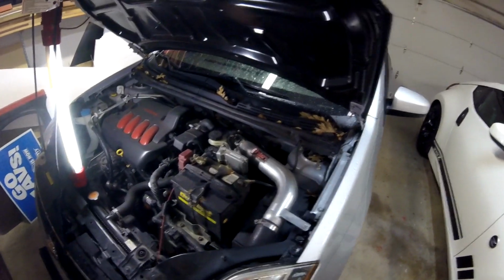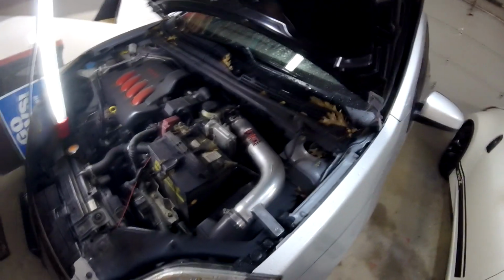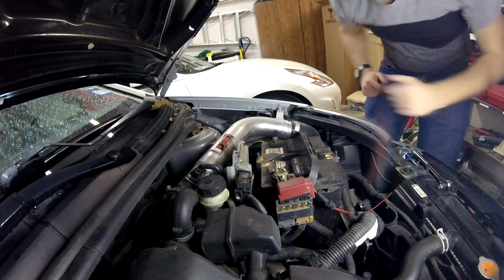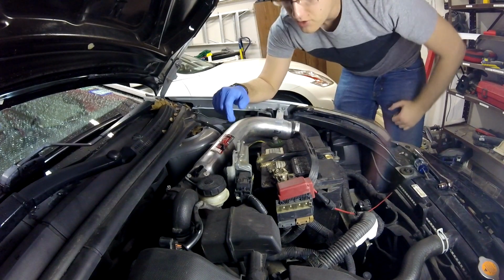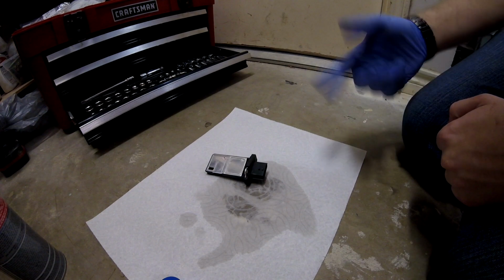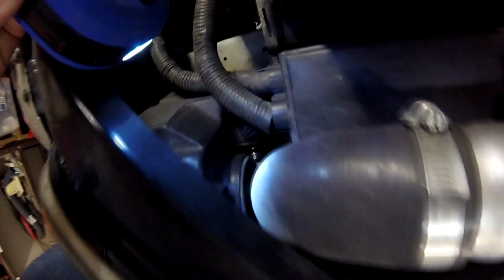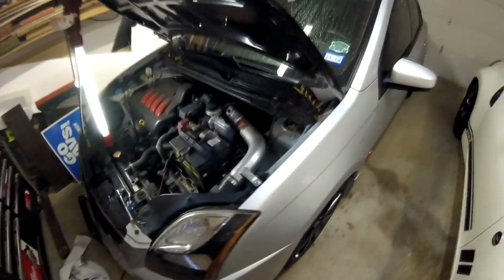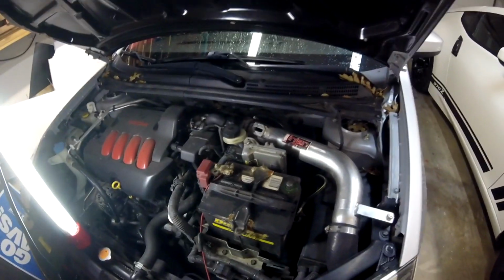Cleaning MAF Sensor/Debugging P0101 - 2011 Nissan Sentra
My 2011 Sentra through a P0101 code at me so I set out to clean the MAF sensor and check for other possible causes of the code.